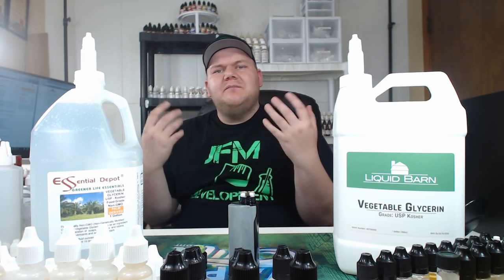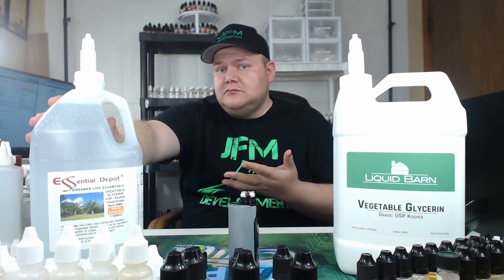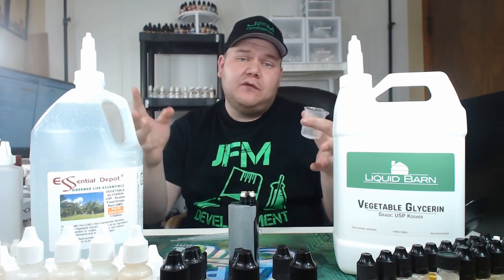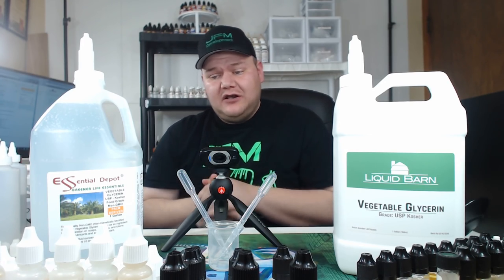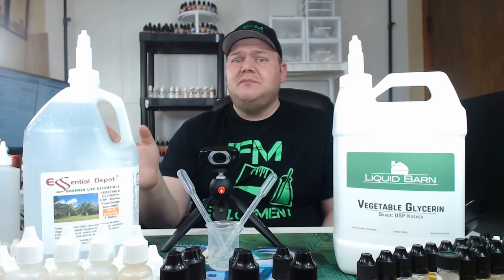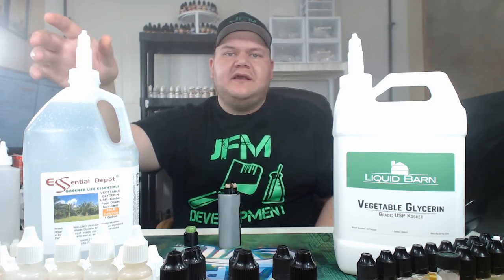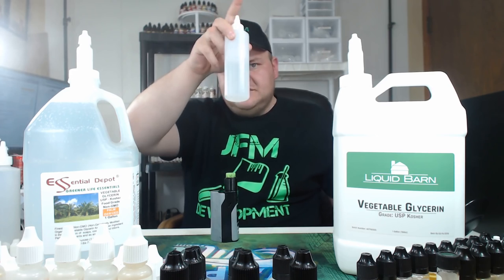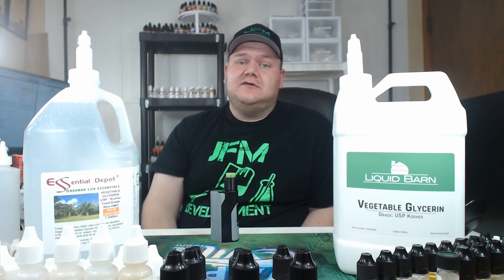DIY E-Liquid Where Is The Best Place To Buy Vegetable Glycerin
Check out my new website to find great deals and support my brand JFM STORE @ In this video I talk about VG ( Vegetable Glycerin) and the differences between brands and what I believe to be the best deal around when it comes to bases for making DIY E-Liquid.

Any Support to the channel will go directly back into the channel for supplies etc.